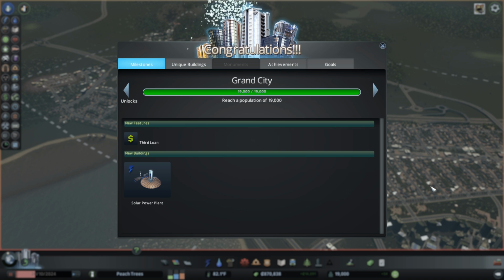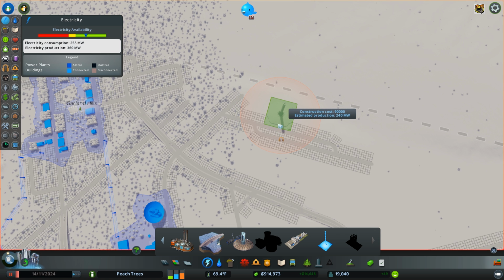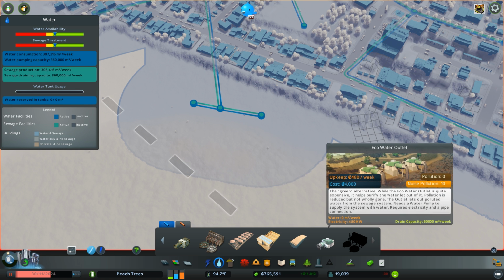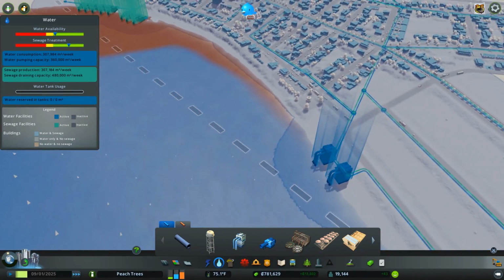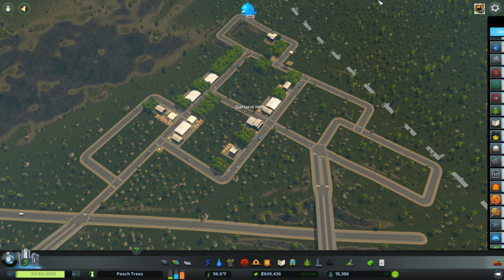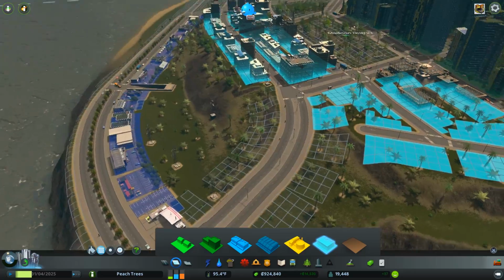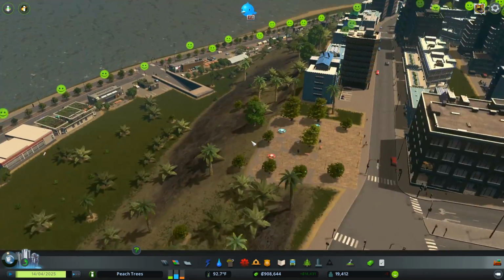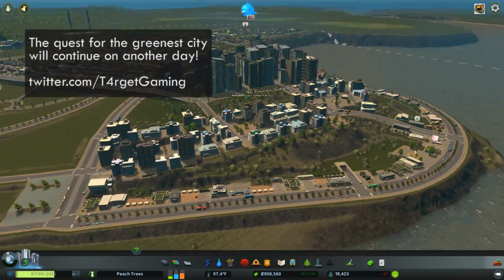Implementing GREEN POWER | Cities: Skylines – City of Gardens SCENARIO, Part 9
Replacing the dirty power plants with a more environmentally friendly option: the Solar Updraft Tower. This is part 9 of my Cities: Skylines series –  City of Gardens Scenario: "Implementing GREEN POWER".

'City of Gardens' is a scenario from Cities: Skylines' DLC, Green Cities. I aim to achieve all goals while not only maintaining a functional city but also making it attractive and aesthetically pleasing. This series is played without any mods.
Main DLCs installed: Green Cities, After Dark, Snowfall, Natural Disasters, Mass Transit.

PC specifications and recording equipment:
CPU: Ryzen 5 1600
GPU: Geforce GTX 1060
RAM: 16GB
Monitor: BenQ 2460
Microphone: Samson Meteor
For a detailed list of equipment and specifications please refer to the 'About' page of my YouTube channel